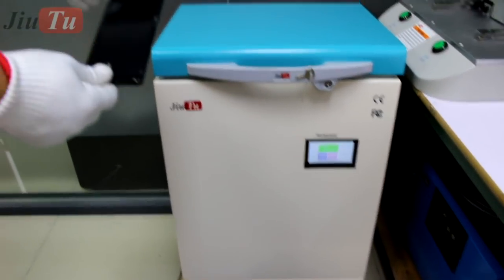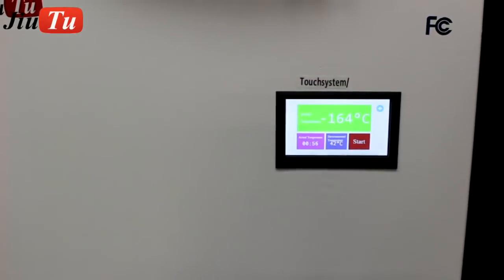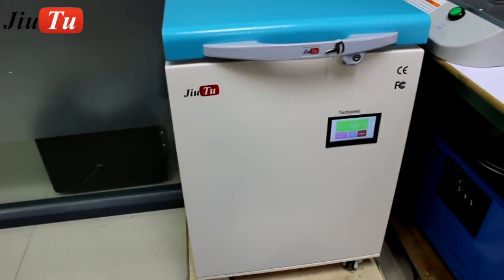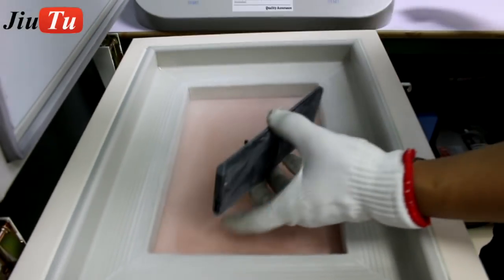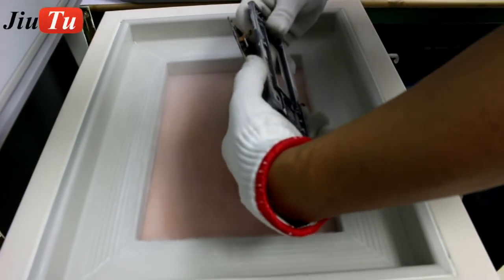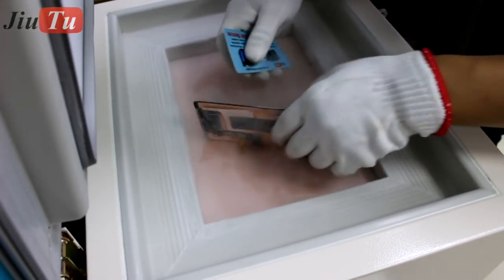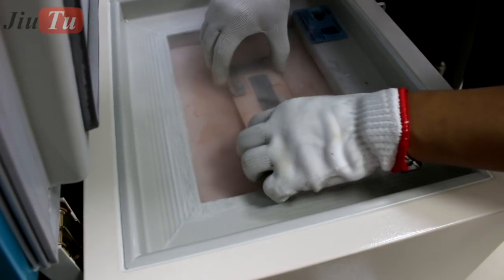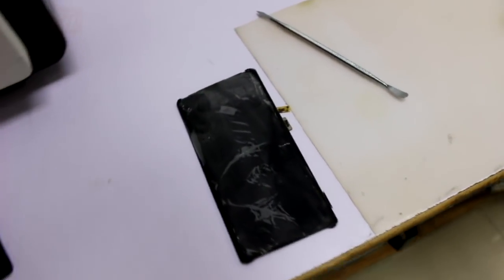How To Use -175 Degree LCD Freezer Frozen Machine for OLED Curved Note 8 Screen Repair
jiutu -175 degree lcd freezer machine for oled screen fix , for iphone x , samsung s6 edge s7 edge s8 s8 plus note 8 screen fix

we provide all oca machines and parts for lcd refurbishing , all machines have one year warranty

jiutu -175 grados máquina congelador lcd para la reparación de la pantalla oled, para el iphone x, borde s7 de s7 de Samsung borde s8 s8 más nota 8 corrección de pantalla